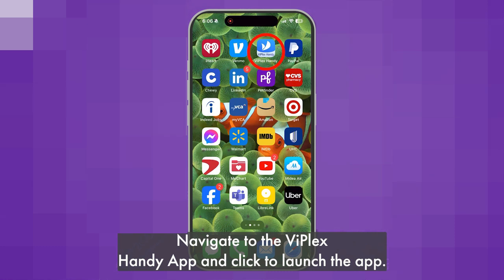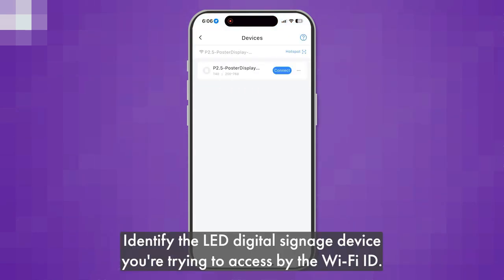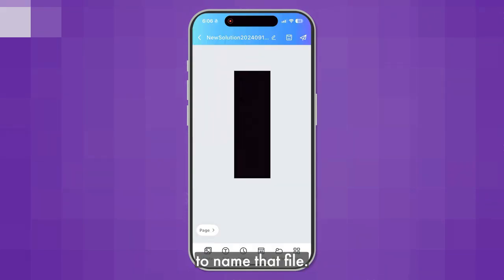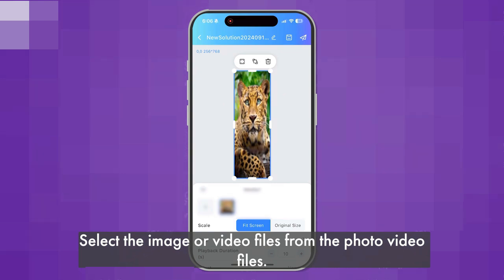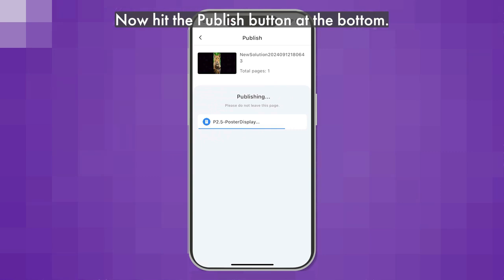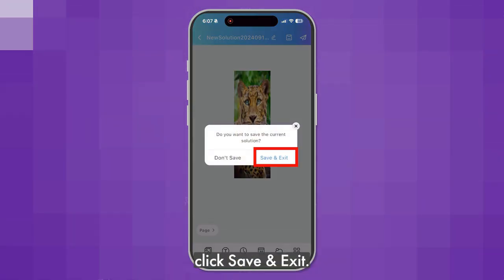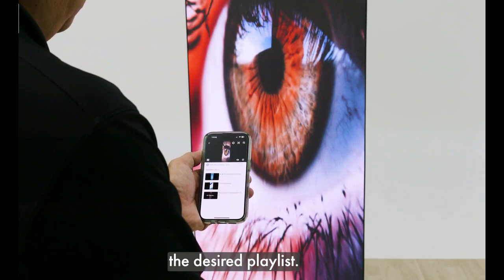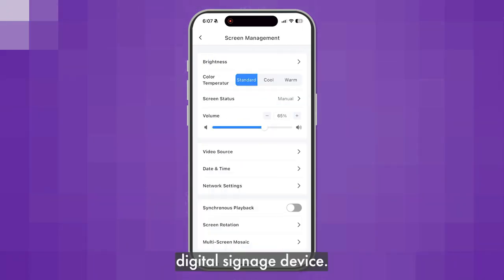How to use Viplex Hangy APP to control the LED Poster